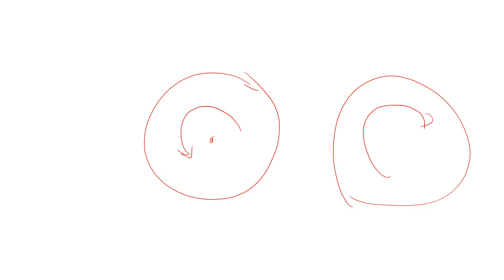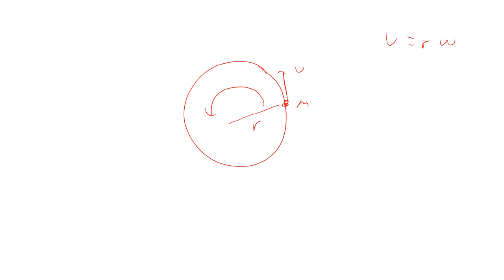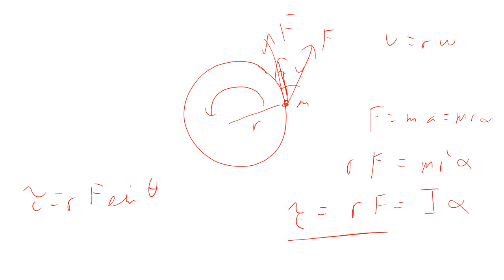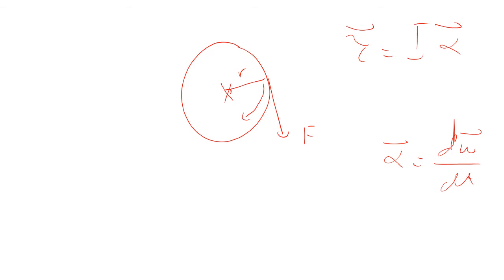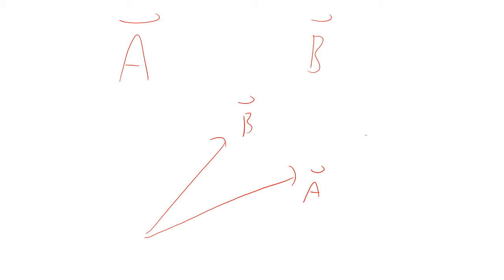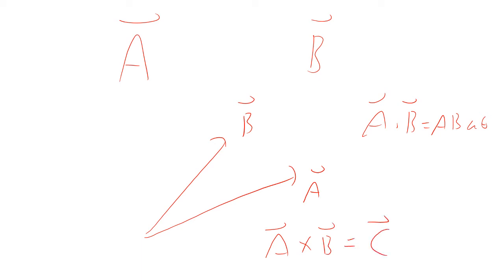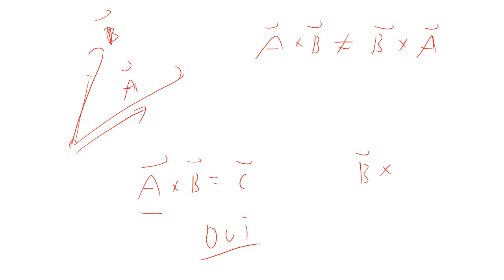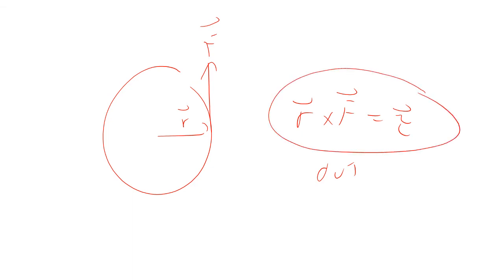PHYS 2425 Torque Vector